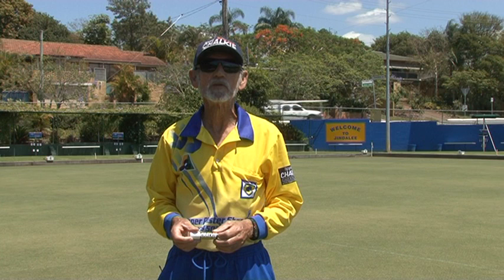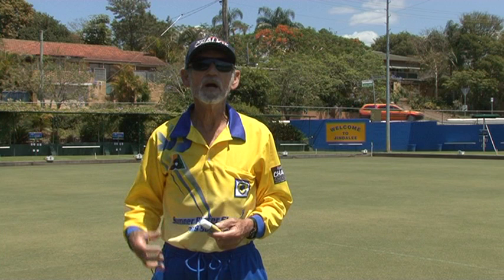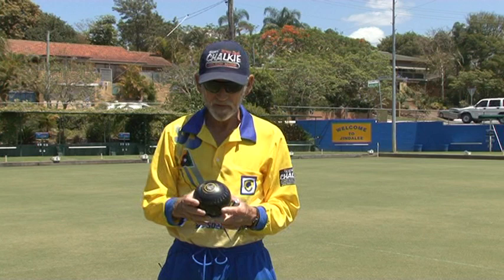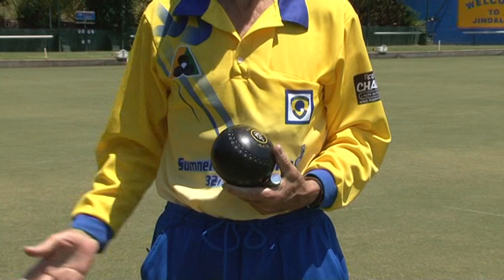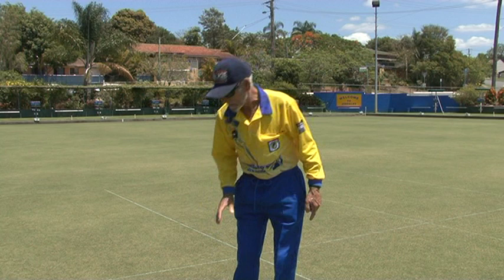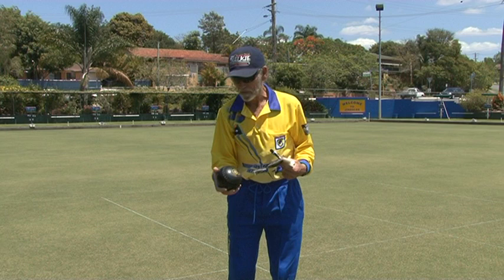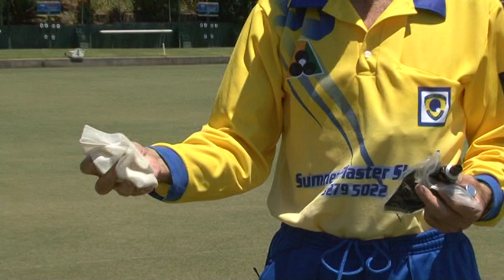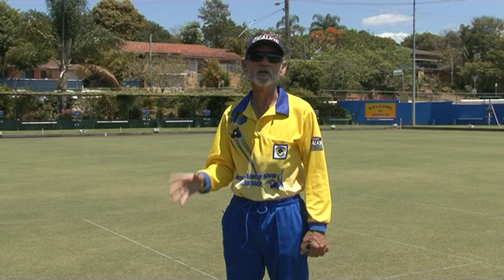Tippers Part 11 - Choosing Your Bowls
Tippers 'Magic Dash' Chalkie is the most popular chalk spray marker in the game today. Tippers offers a range of insightful lawn bowls hints and tips, as well as quality products that are proven to be the best time and time again. for more information, or you can find the Tippers range for sale on ebay.